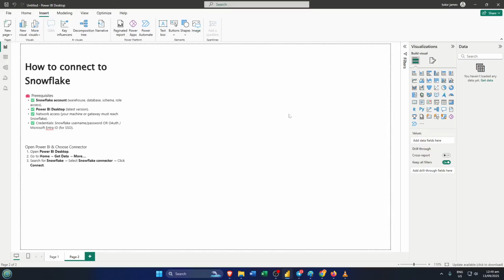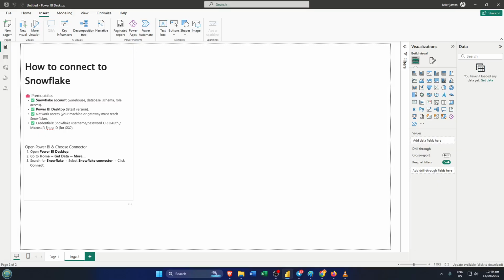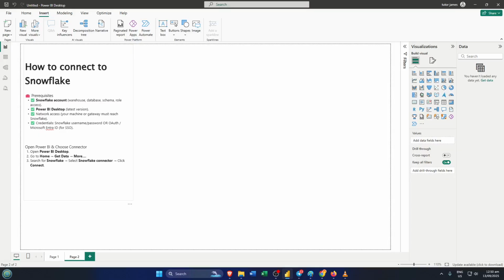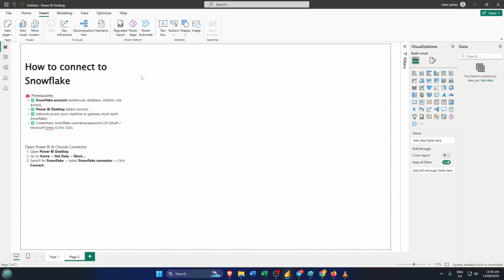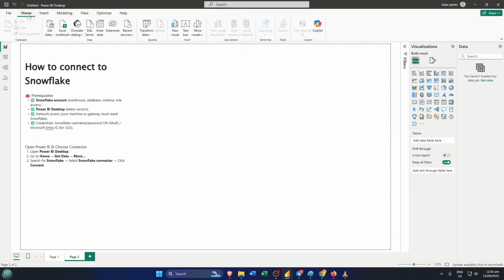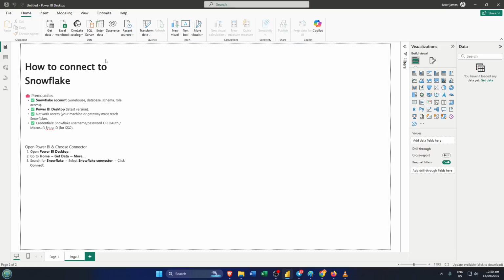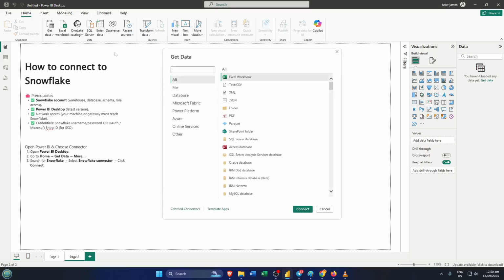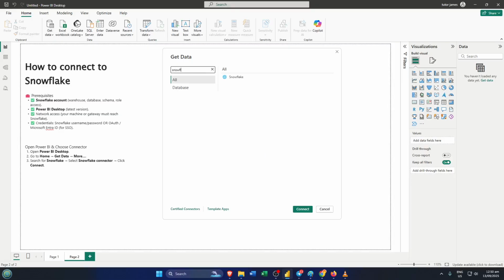How to Connect Snowflake to Power BI [Step by Step For Beginners]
Want to connect Snowflake to Power BI? In this tutorial, you'll learn how to connect your Snowflake data warehouse to Power BI and load your data for analysis and reporting.

In this video, you'll learn how to:

✅ Open the Get Data options in Power BI
✅ Select the Snowflake connector
✅ Enter your Snowflake server details
✅ Sign in and connect to your account
✅ Select and load your data into Power BI

To connect Snowflake to Power BI, open the Get Data options and select the Snowflake connector. Enter your server and warehouse details, sign in to your Snowflake account, and choose the data you want to load into your Power BI report.